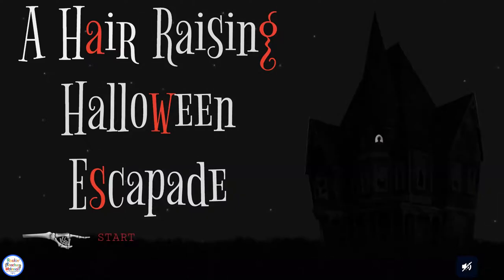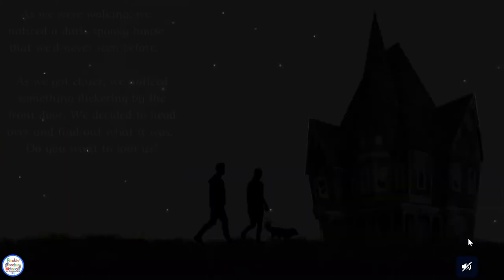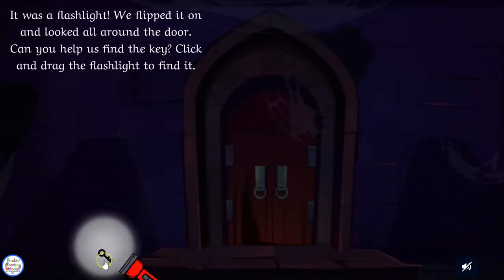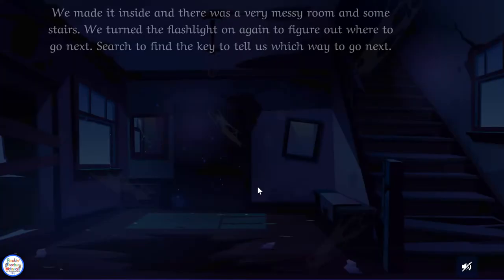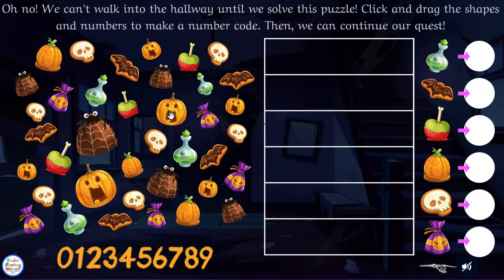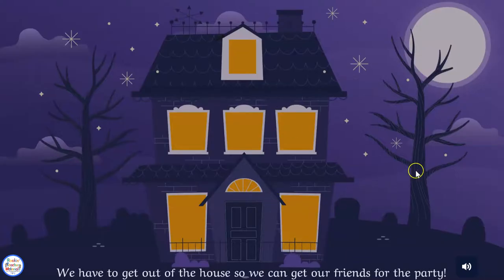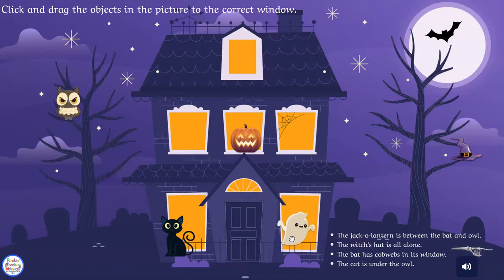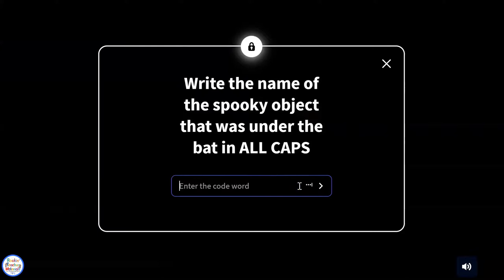Halloween Digital Escape Room for a Hair-Raising Halloween!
This Halloween-themed escape room is a fun and engaging way for kids to practice their problem-solving skills. This escape room is completely paperless and requires no prep other than sharing the link. There is also NO separate lock codes page. All the locks are right in the digital escape game.